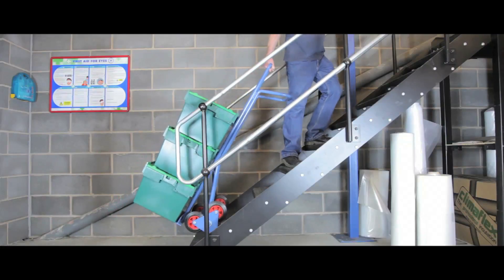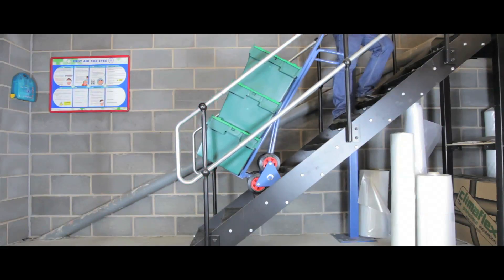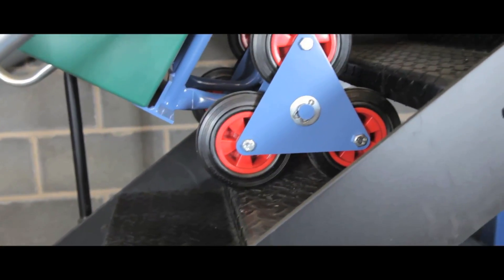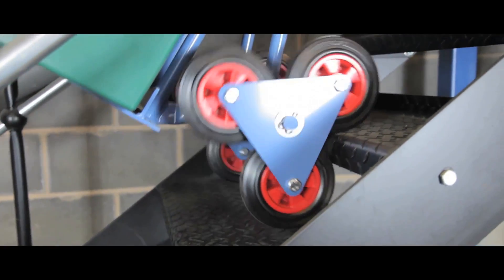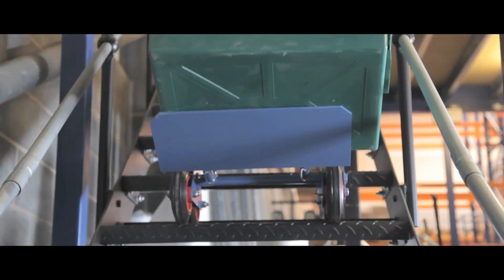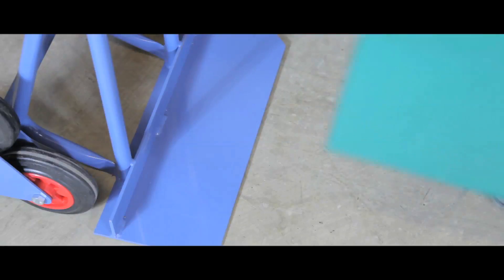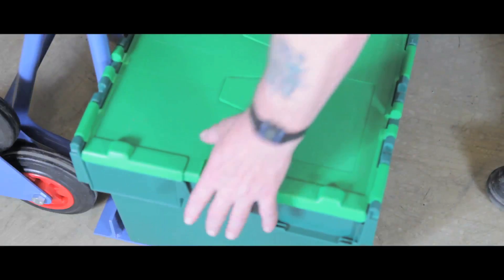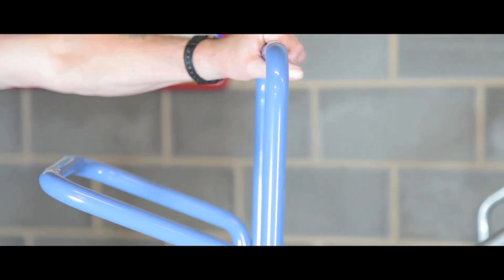Heavy Duty Stair Climber